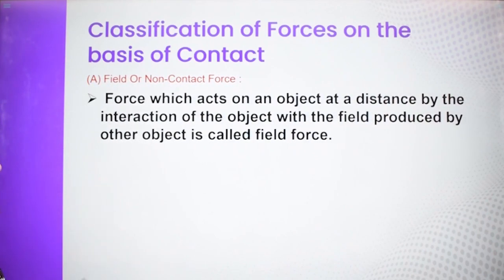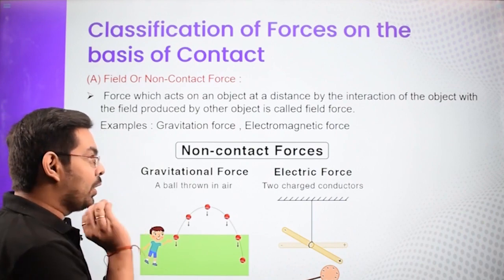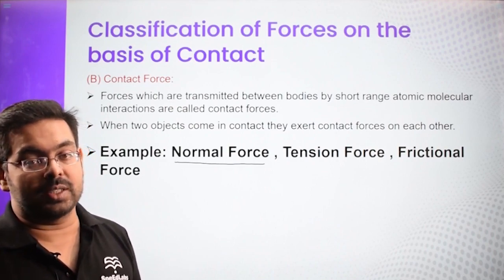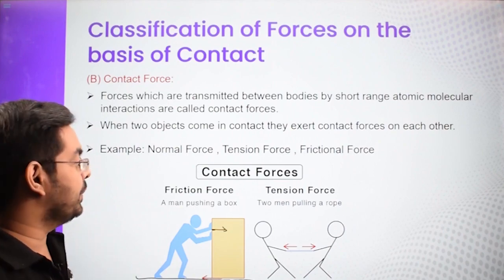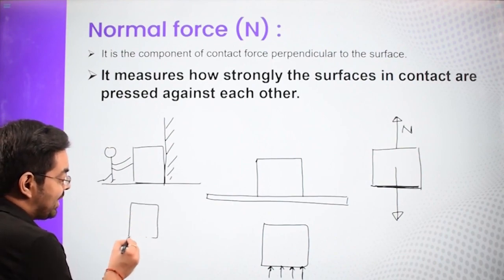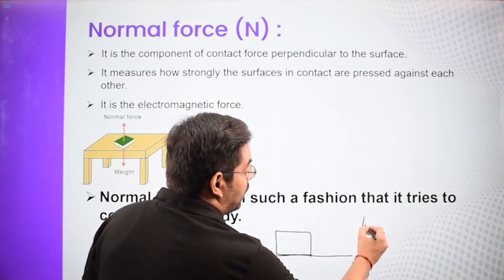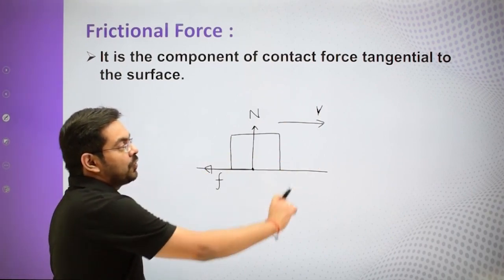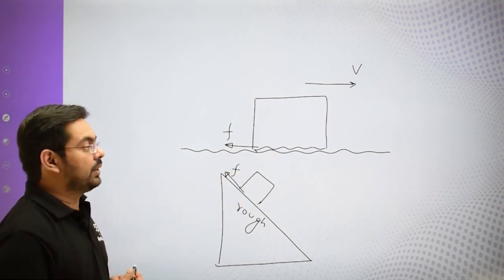Class-11-Physics-Ch-4-Laws of Motion-Topic- Classification Of Force on the basis of Contact L 2